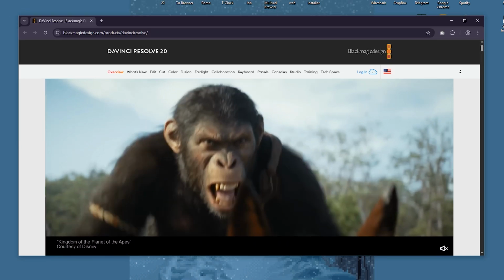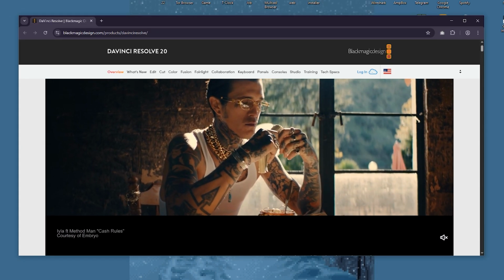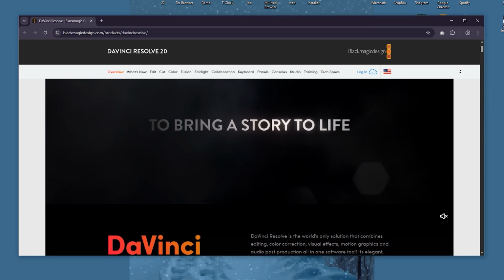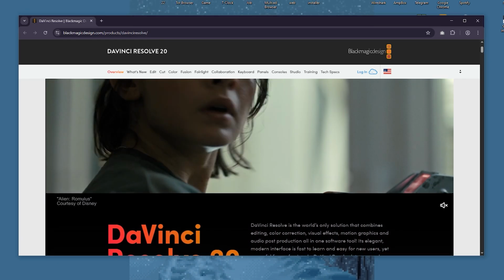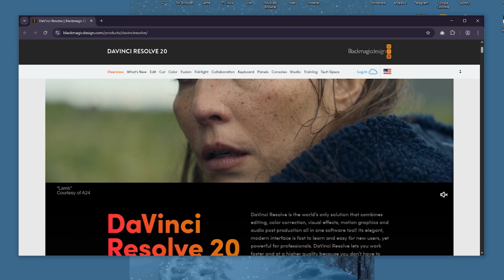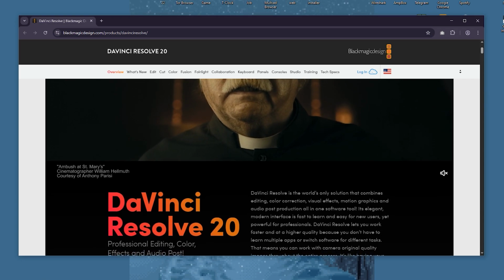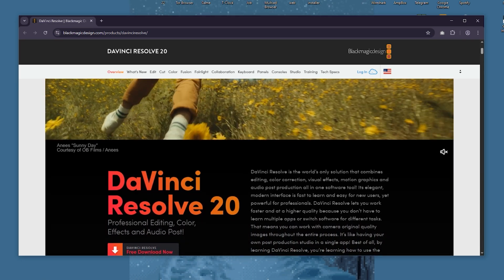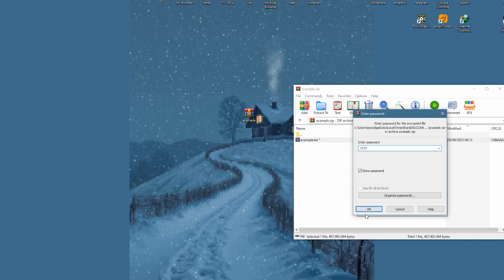Davinci Resolve 2025 Download | How to Download Davinci Resolve 19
How to Download Davinci Resolve 2025?

0:01 - What will be in the video
0:07 - How to download Davinci Resolve 19
0:58 - How to install Davinci Resolve 19
1:24 - Working with the program